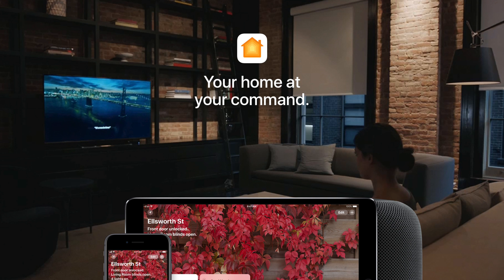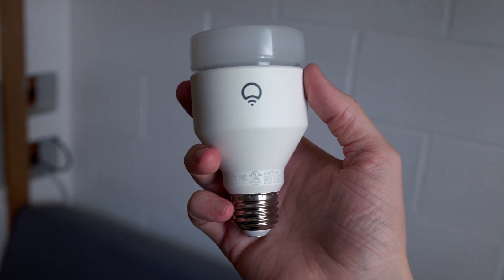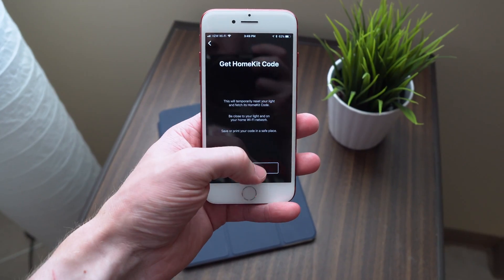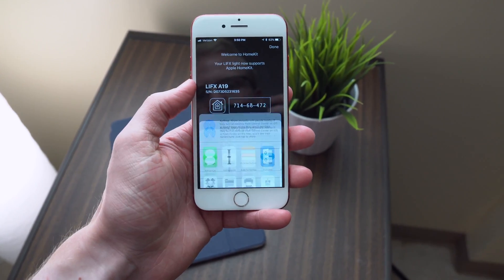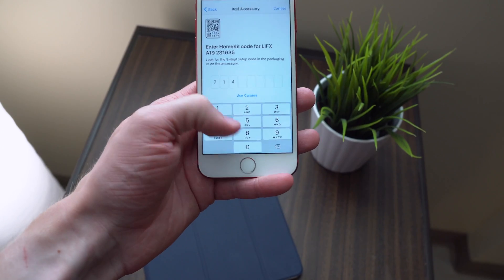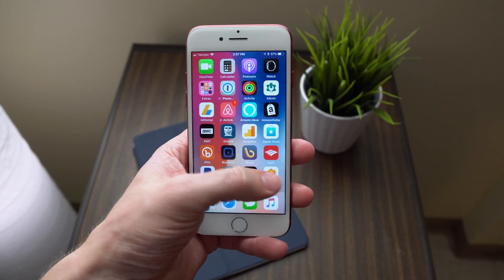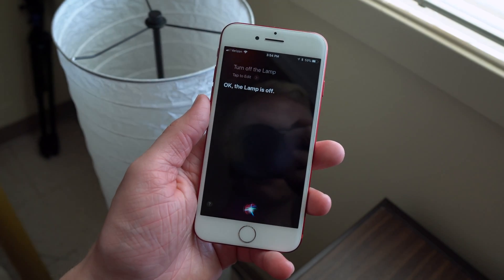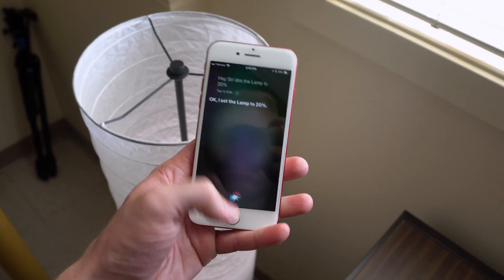Control Your Lights with Siri! (HomeKit + LIFX)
With new HomeKit support for 3rd generation LIFX bulbs, you can now control your lights with Siri and the Home app.